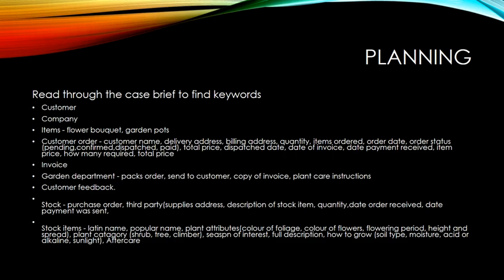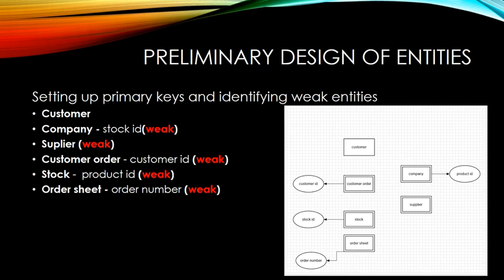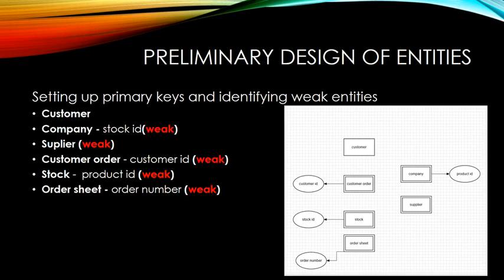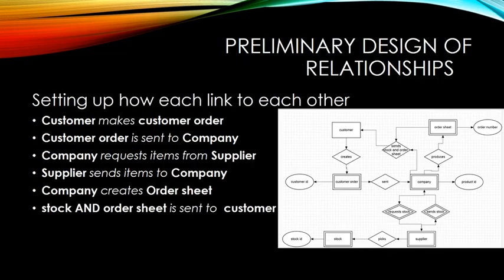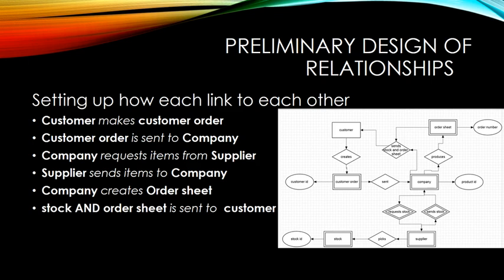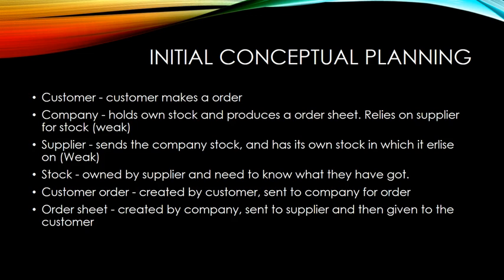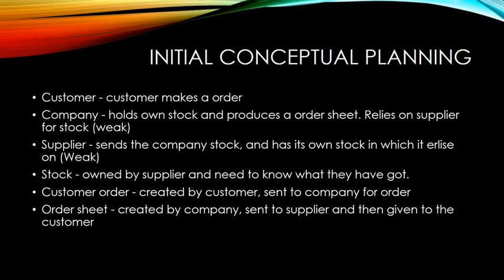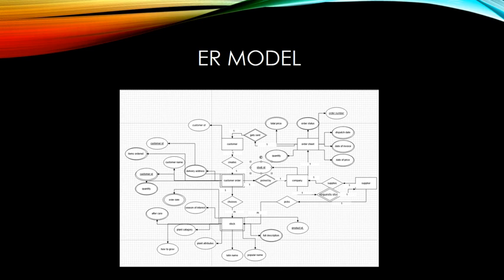er model video